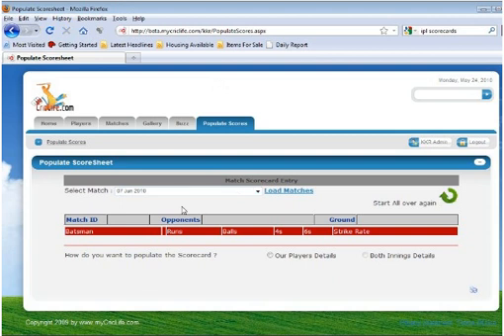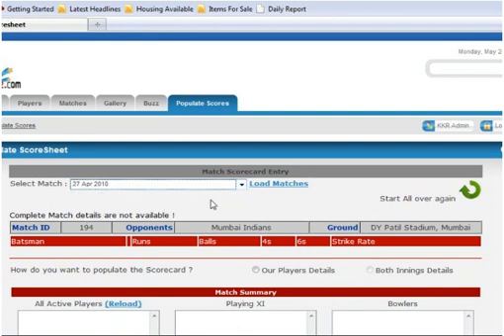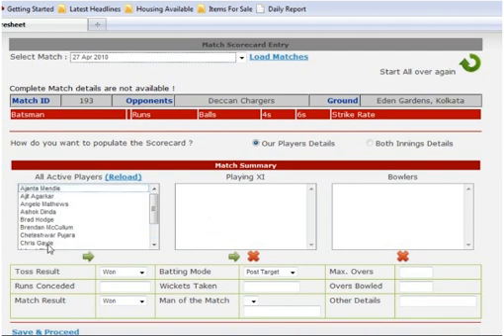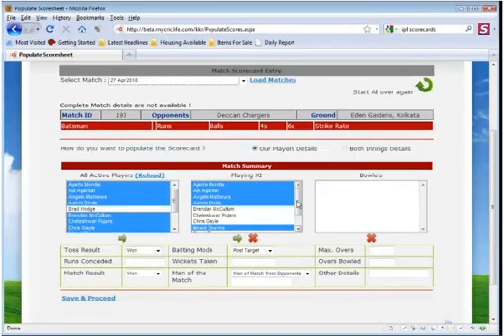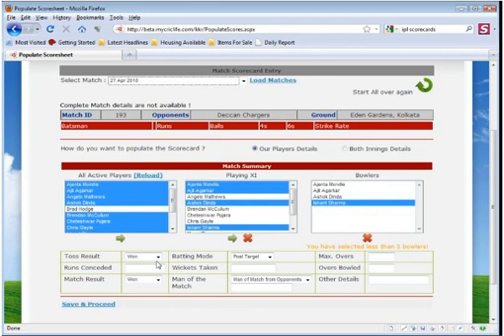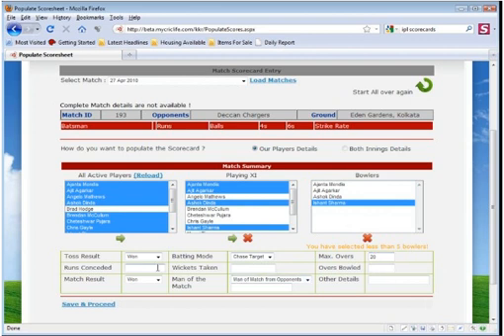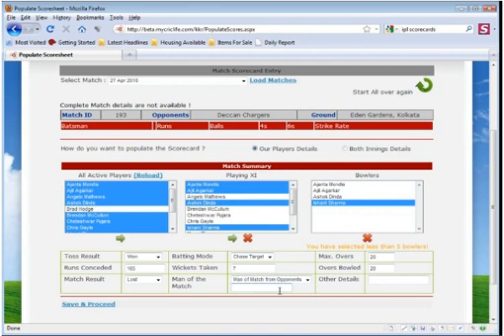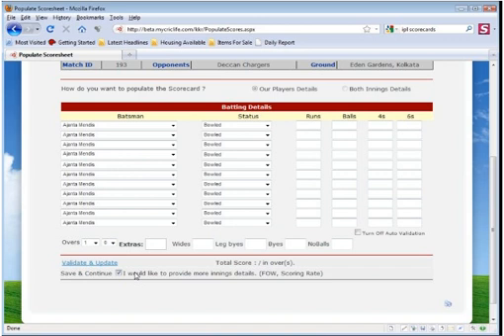Populate Scoresheets on Part 1/3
This video shows you how to Populate your scoresheets on mycriclife.com. This is part 1 of 3 videos that covers this subject.